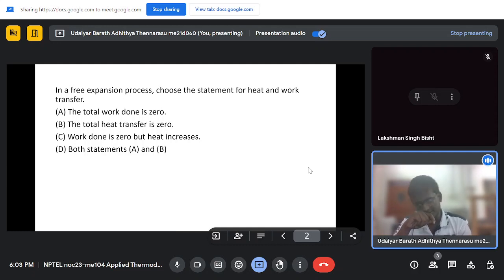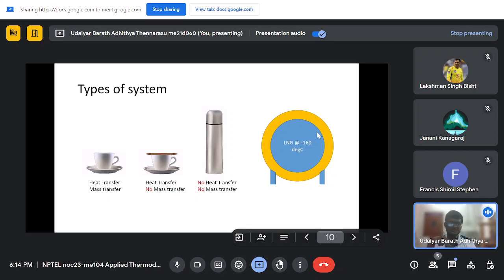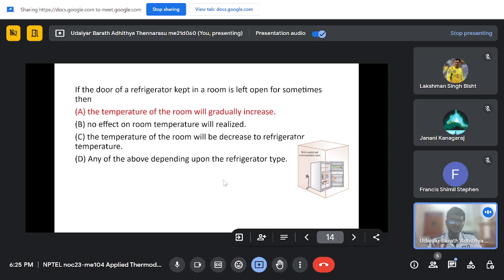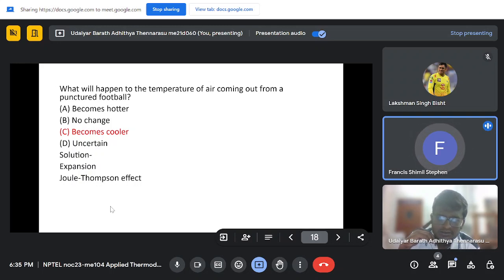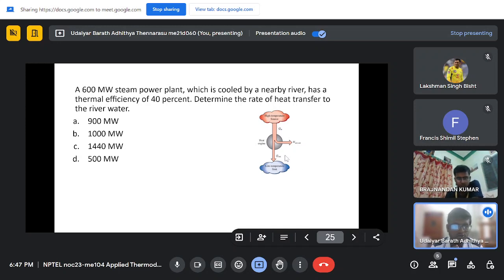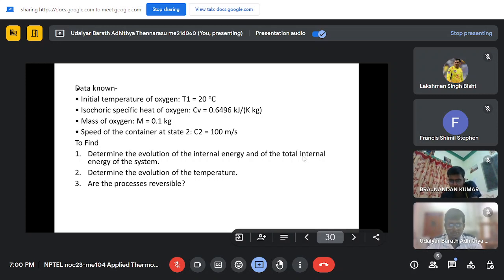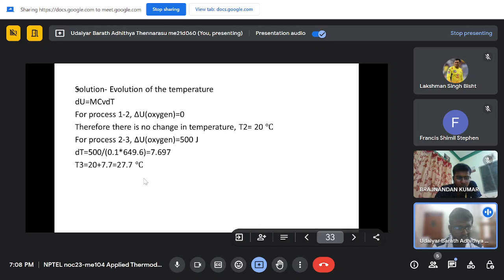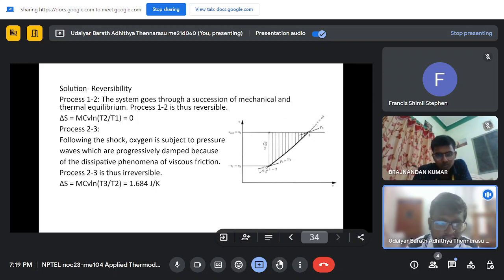NPTEL Applied Thermodynamics- Problem solving session- Week 1